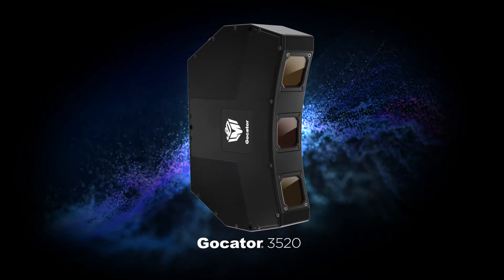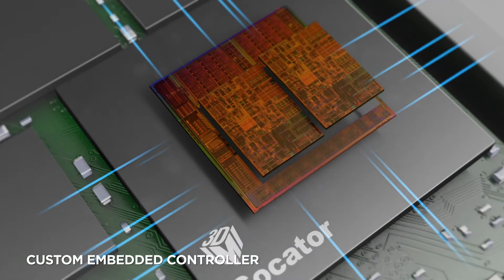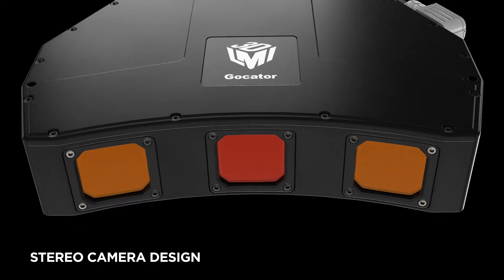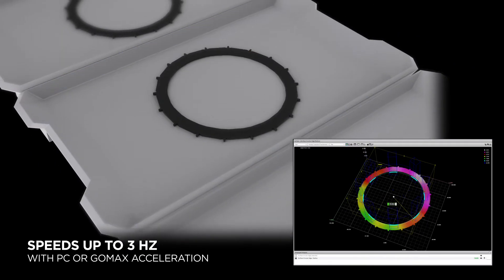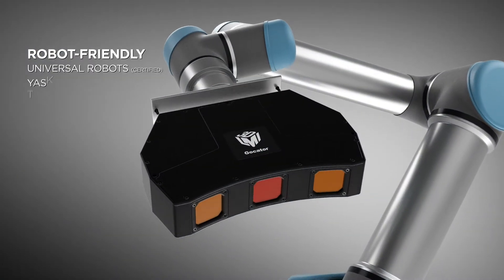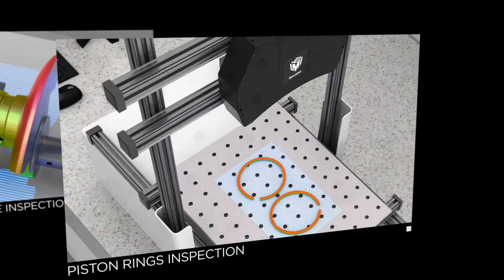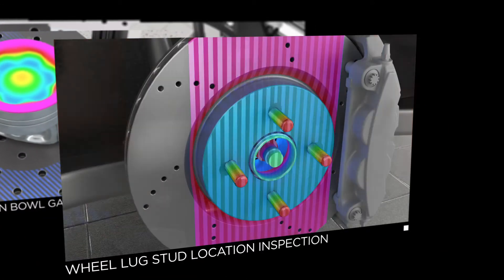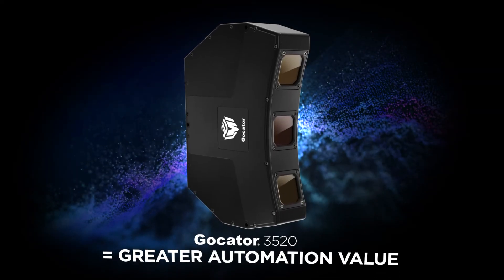Gocator 3520 - For High Resolution 3D Snapshot Scanning with Extended Field of View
Gocator 3520 is the latest addition to our 5-megapixel stereo snapshot series––featuring and extended field of view and the same high XY resolutions and short exposure times required to achieve fast, metrology-grade scanning and inspection of large objects.

The 3520 sensor delivers smart 3D snapshot scanning and inspection into many new applications including robot-driven quality control and stop-and-go part verification.